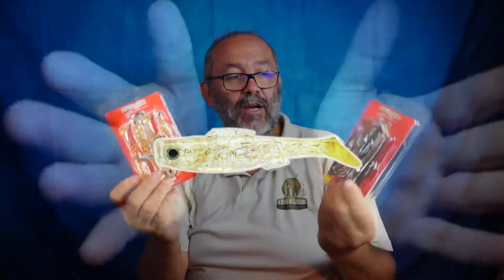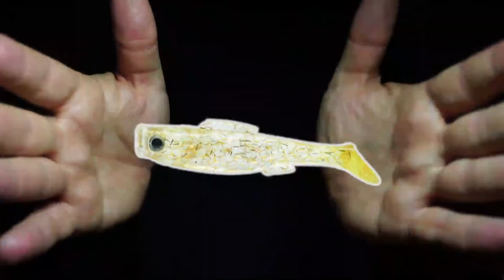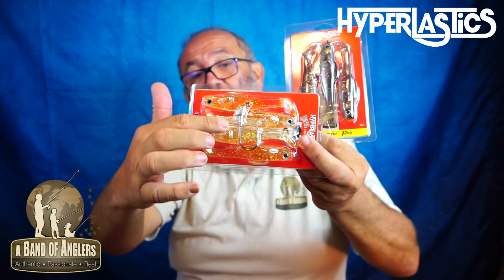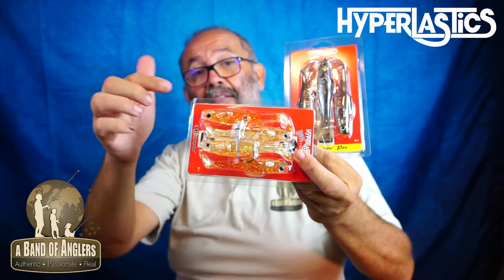Video of the Week EP:23 Hyperlastic Minwaow - Fishing Lure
Patrick Sebile, lure designer and innovator for A Band of Anglers talks about his new lure the Hyperlastic MinWaow soft plastic lure in this week's Video of the Week EP:23. Patrick tells you the ins and outs of his great lure that works for fresh and salt water anglers.